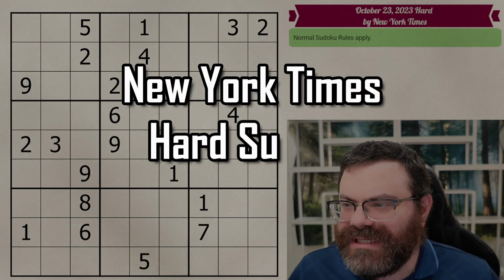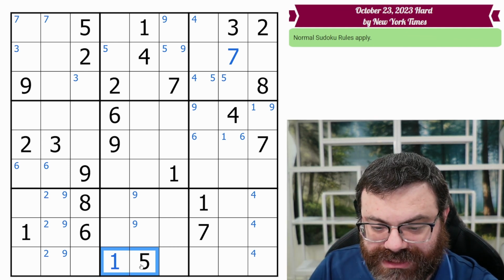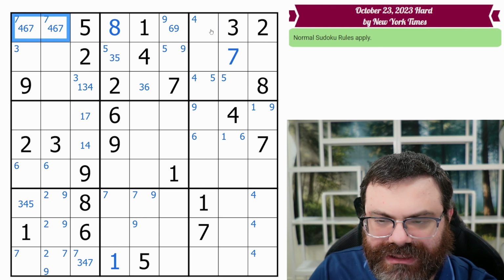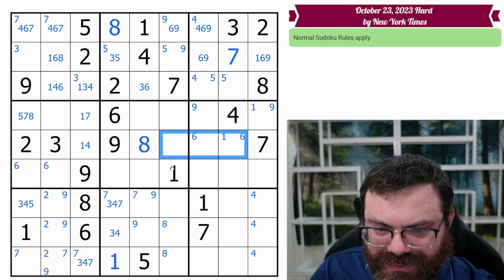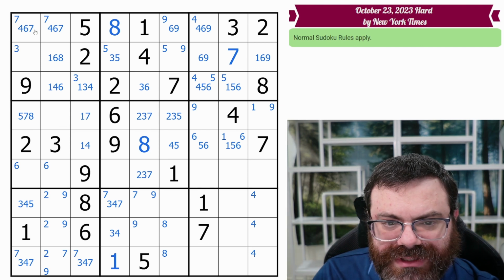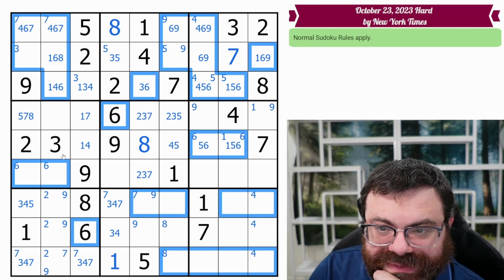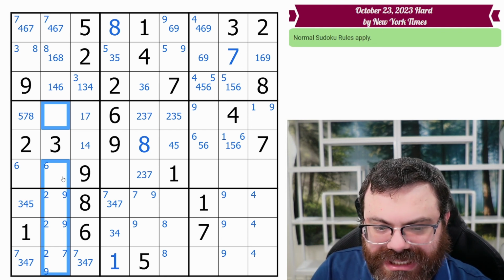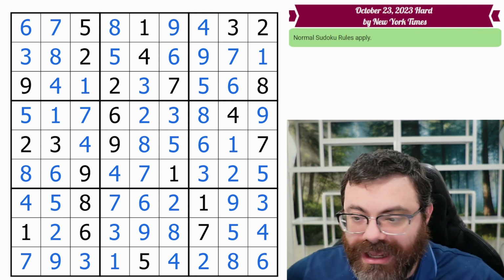How to get unstuck in Sudoku | NYT Hard Sudoku | October 23, 2023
The New York Times Hard Sudoku for October 23, 2023